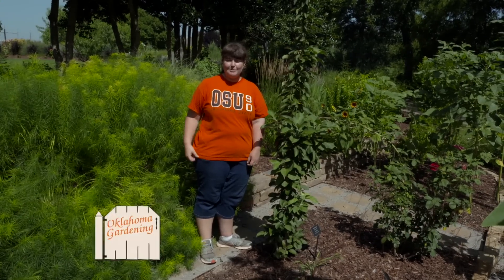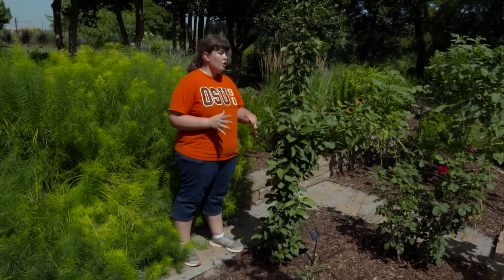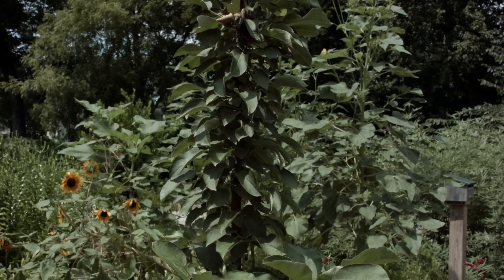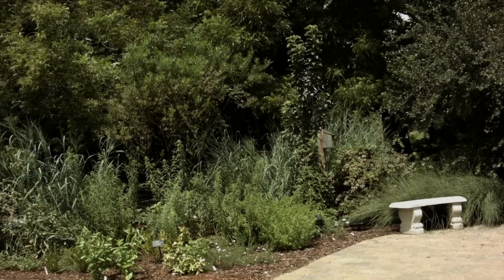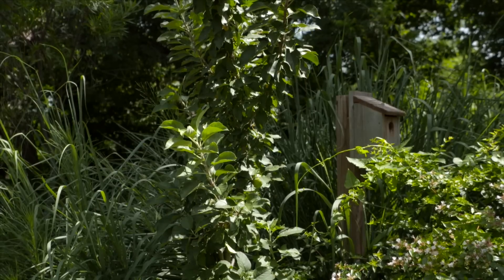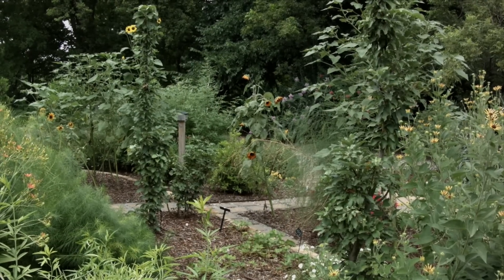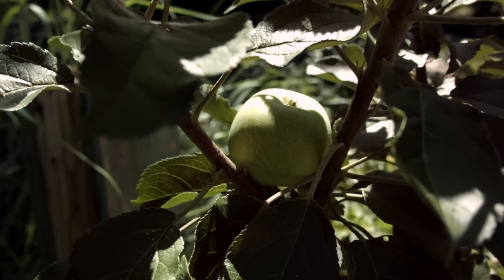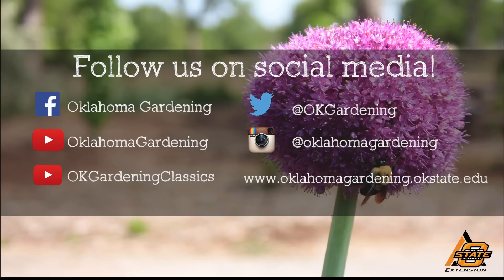Columnar Apple Trees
Katie Layman, student intern at the Botanic Garden at OSU, talks about Columnar apple trees and proper care of them.

Airdate (7/25/15)